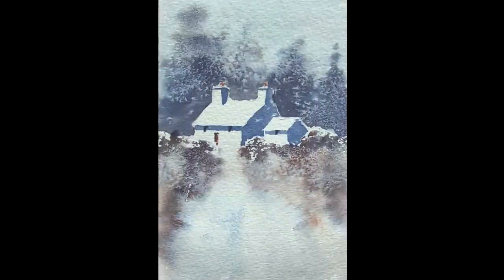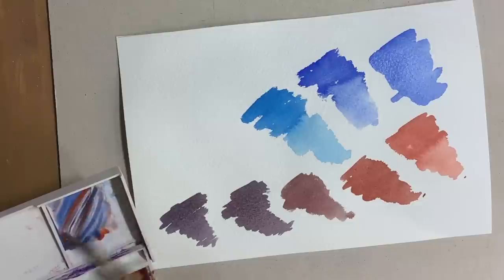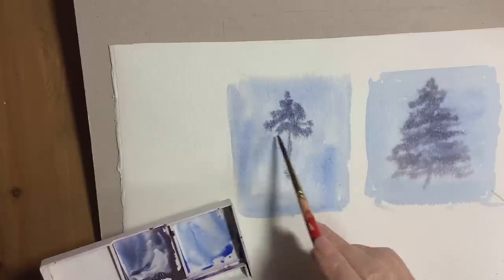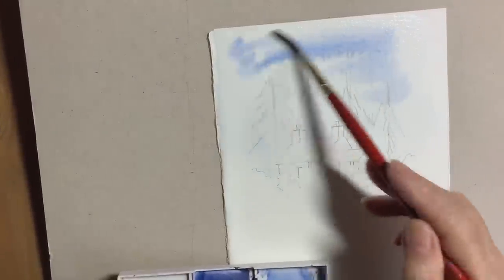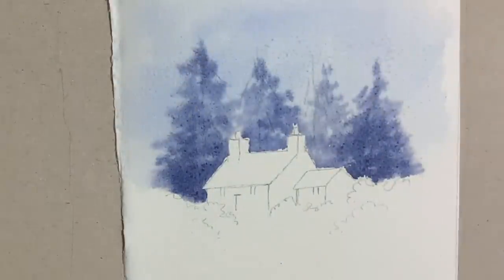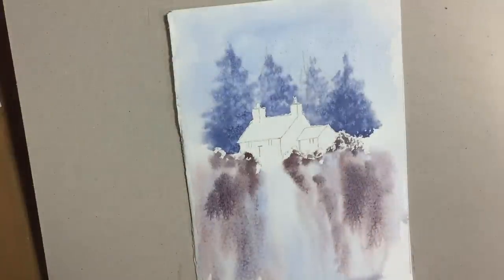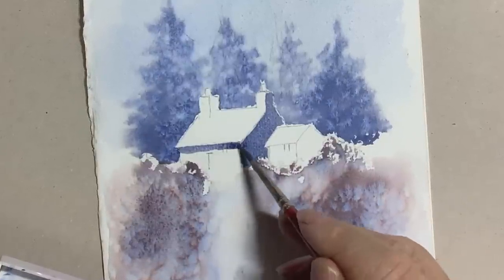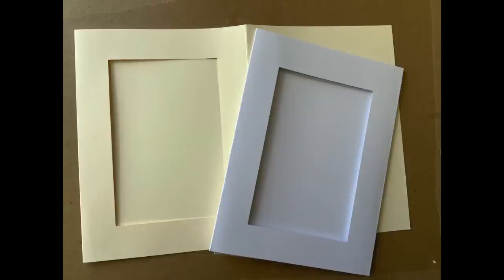Watercolour Christmas card ideas - a tutorial demonstrating easy experimental salt techniques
Wendy demonstrates watercolour Christmas card ideas in a tutorial using easy experimental salt techniques. One of the Christmas card ideas that is demonstrated is the use of salt sprinkled into the paint to give the effect of snow. The subject matter is a snowy cottage and background trees with a simple foreground. Wendy talks about colour mixing and the use of a limited palette of just two colours.

🔗Links to some recommended art materials on Amazon

BRUSHES
Jackson's : Studio Synthetic Watercolour Brush : Rigger : Size 3
Rigger brush Cotman series 333. all sizes available
Pro Arte Sablene brush set
Jackson's watercolour brush quill

PAPER
Bockingford block 9 x 12 inches

PAINTS
I recommend Winsor and Newton Cotman watercolours. A few mentioned specifically in videos are listed below. The 21ml size is very cost effective for colours you use alot.
WN Cotman watercolour tubes. all sold separately also
Hookers green dark Cotman watercolour
Dioxazine violet Cotman watercolour
Mauve Cotman watercolour
Permanent rose Cotman watercolour
Cotman watercolour Intense Pthalo blue

Pebeo Drawing gum/masking fluid for watercolour
Dr. Ph. Martin's Pen White
Winsor and Newton designer gouache paint set

Aperture cards Papermania small
Aperture cards Stitchtastic
Aperture cards Dovecraft 6x6 inches

MISCELLANEOUS
Watercolour empty pallet
Mask away. masking fluid remover block
Derwent art eraser...soft rubber good for watercolour paper